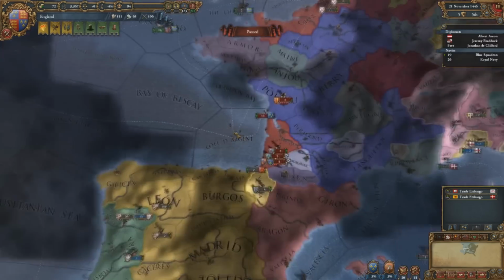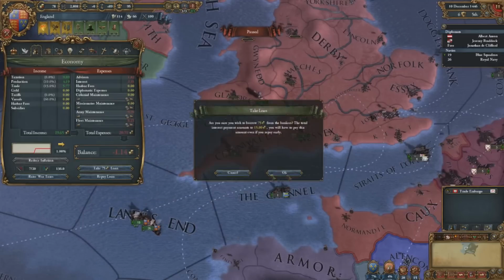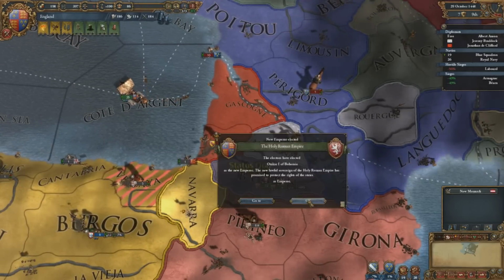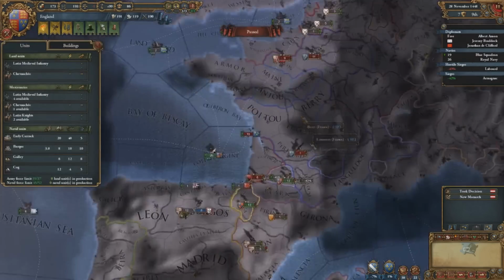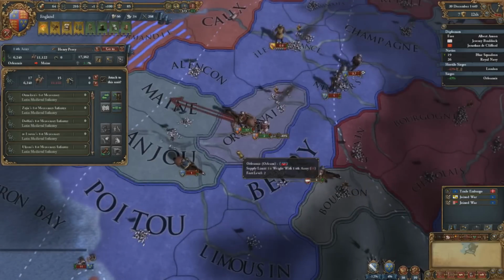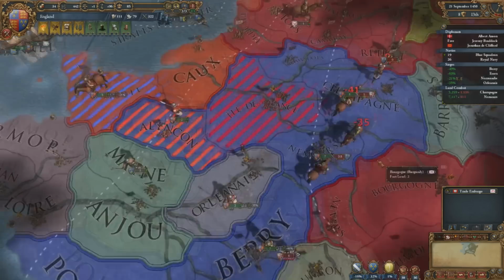EU4 Halby - Subjugate France in the 100 Years War (Hard/AI bonuses)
Hard Difficulty Europa Universalis England begins the game with 37,000 troops in a war against france's 70,000, with the seemingly impossible goal of taking their capital.

Gonna Stream myself attempting this again right now, hopefully i'll remember to come delete this from teh description after i'm done streaming :p soo exciting, this is a fun challenge. Other EU4 Playlists: (There are hundreds of hours of EU4 videos all organized in playlists on my channel , scroll down to the EU4 section.  Savoy, Venice, Austria, Poland, England, Burgundy, Ming)